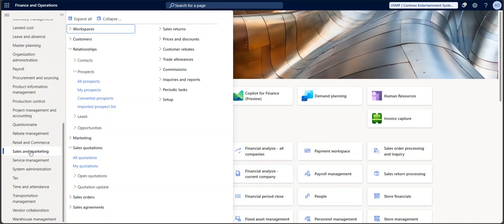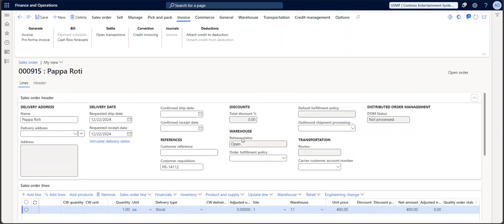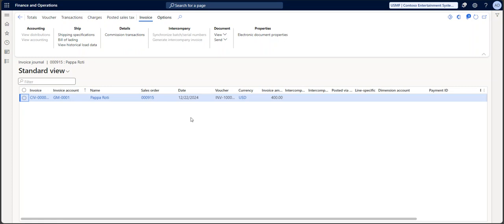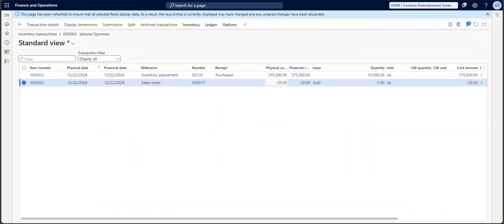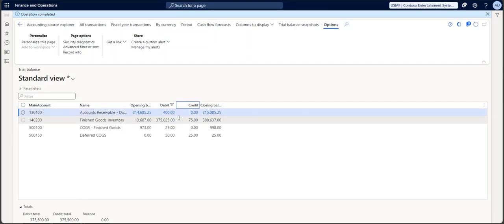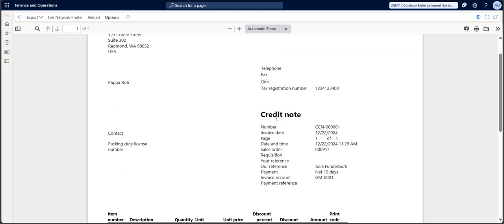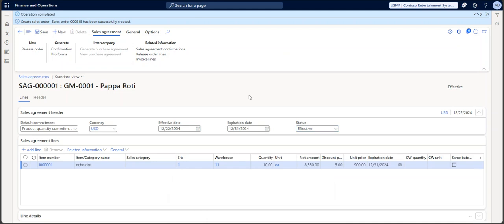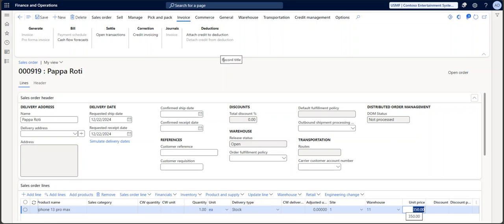J 22 12 2024 SCM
scm sale order